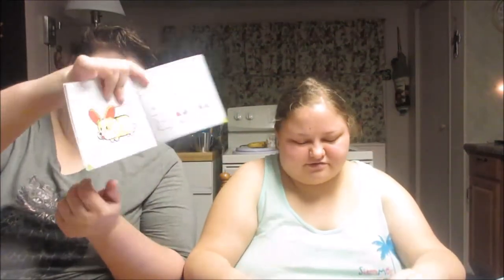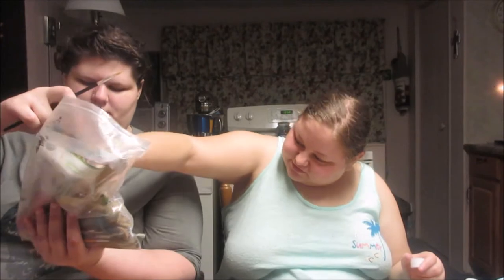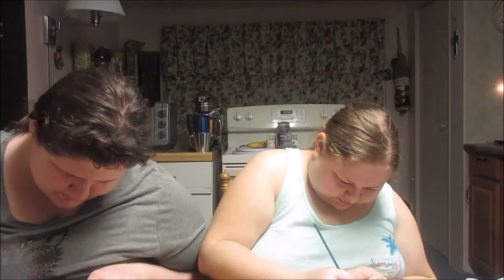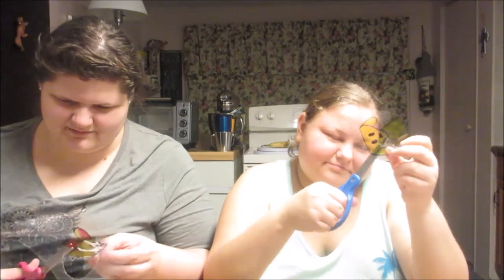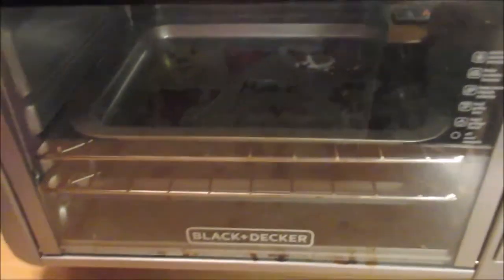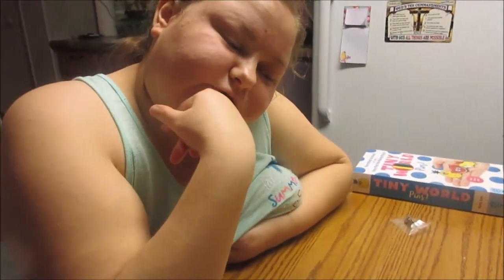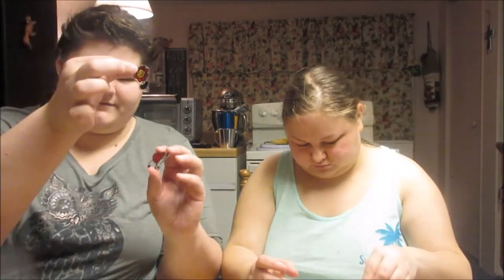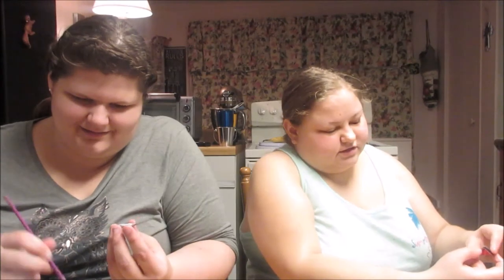Tiny World Mini Pin Craft Kit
The last one we did didn't turn out as we hoped it would, but how could making pins go wrong?